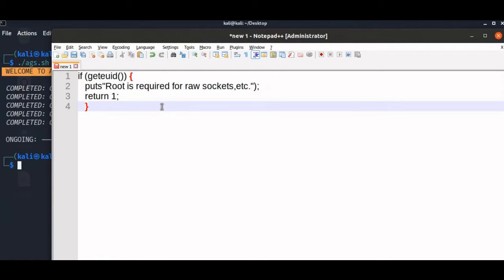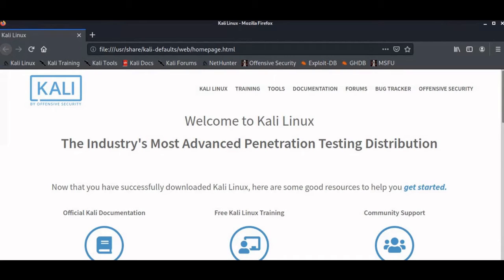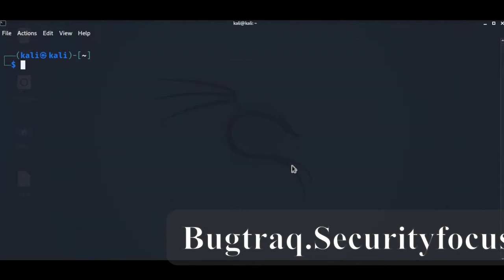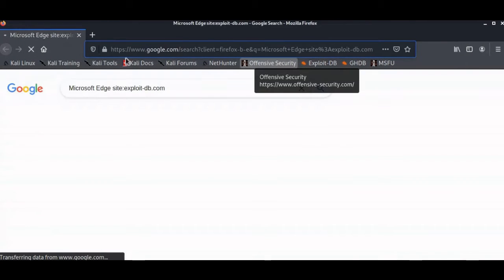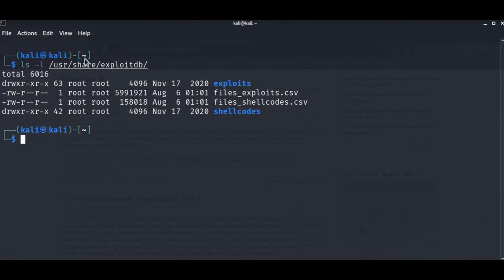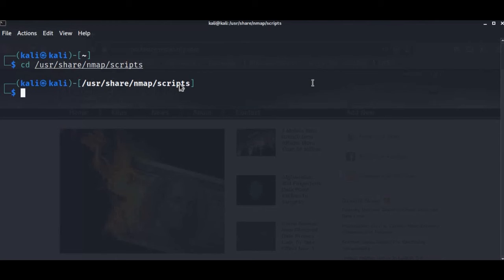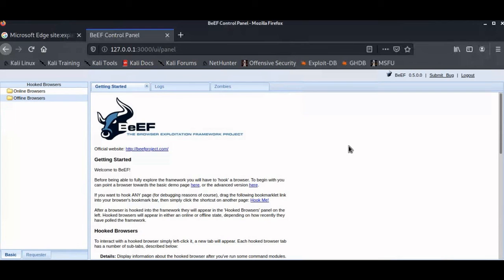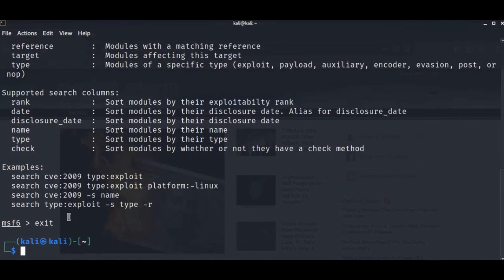OFFENSIVE PEN-TESTING | Chapter -5 Exploitation Techniques | Part-2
Locating Public Exploits
A Word Of Caution
Searching For Exploits
Online Exploit Resources
ExploitDB
Bugtraq.Securityfocus
PacketStorm
Google Search Operators
Offline Exploit Resources
SearchSploit
Nmap NSE scripts
The Browser Exploitation Framework
BeEF